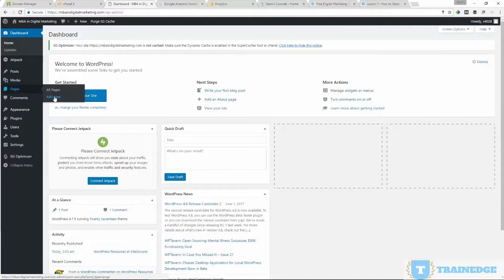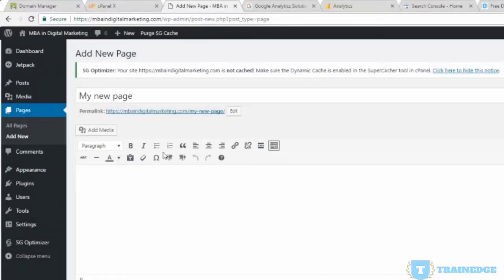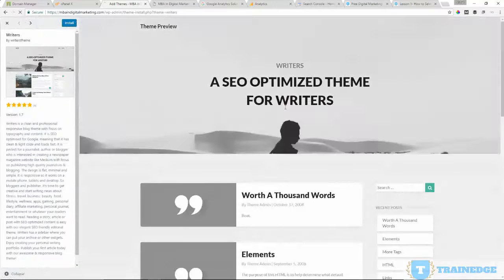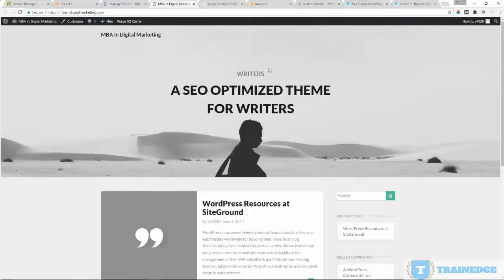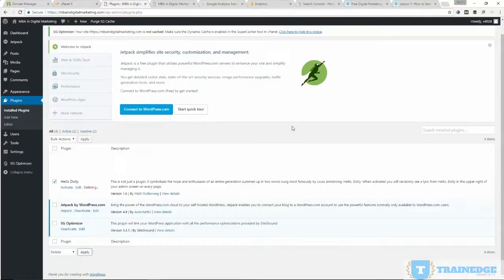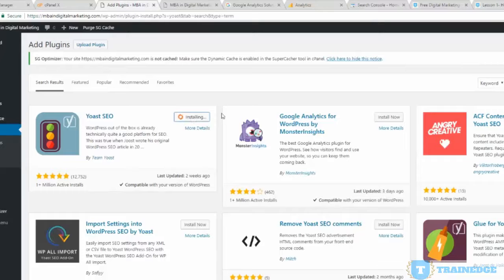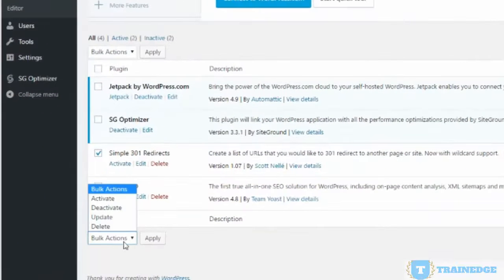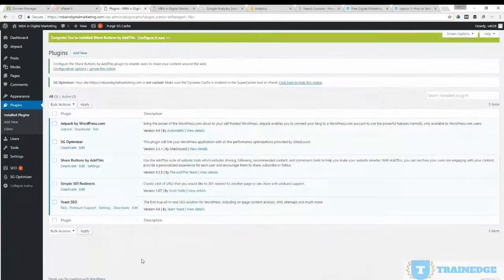12. How to install themes and plugins in WordPress